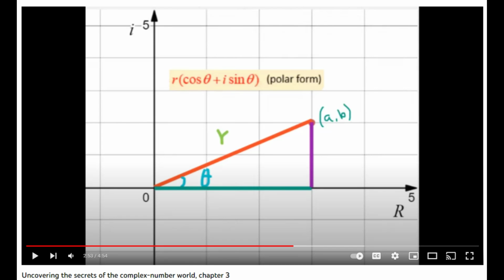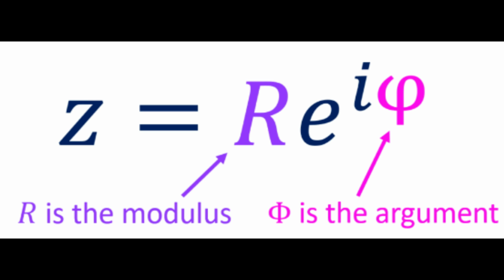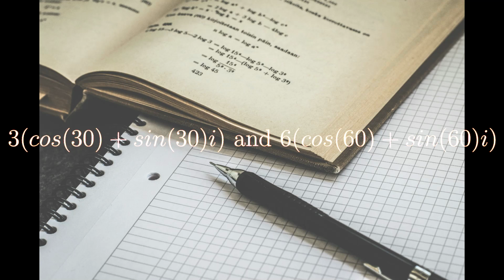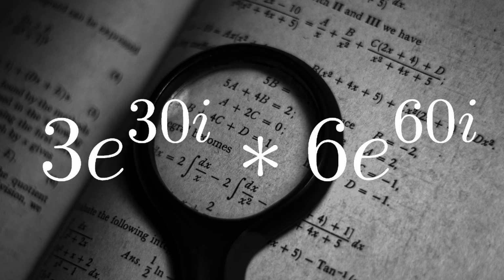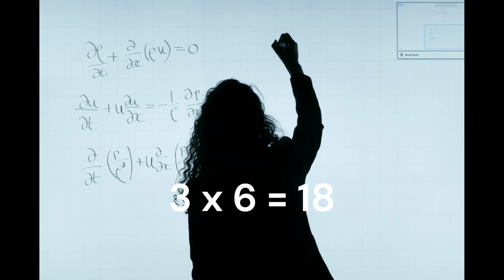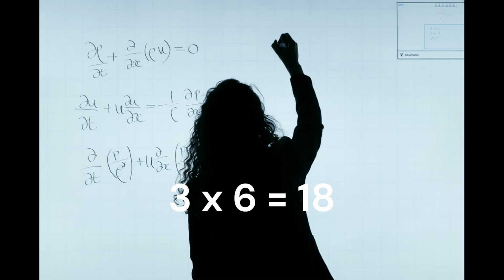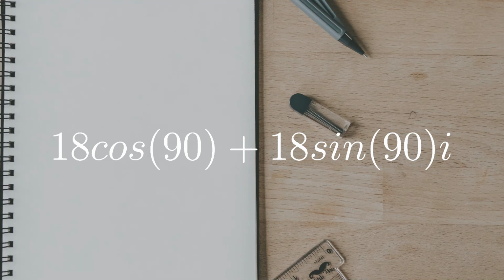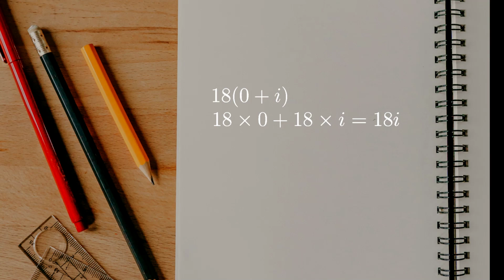Unlocking an Unexpected Dimension: Complex Numbers Explained!, Chapter 4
Mathematical roleplay